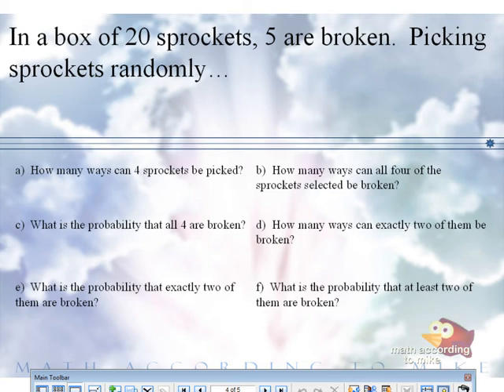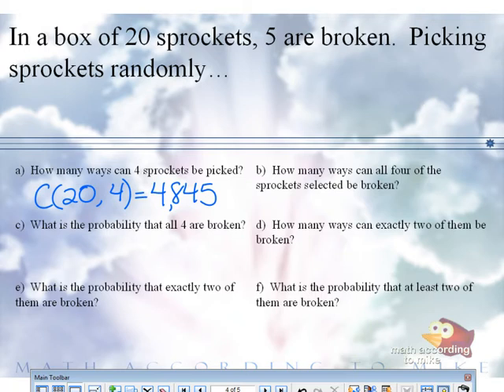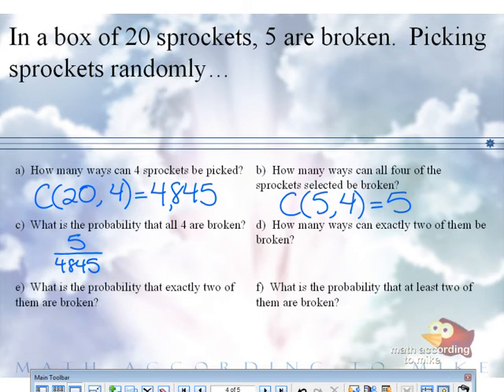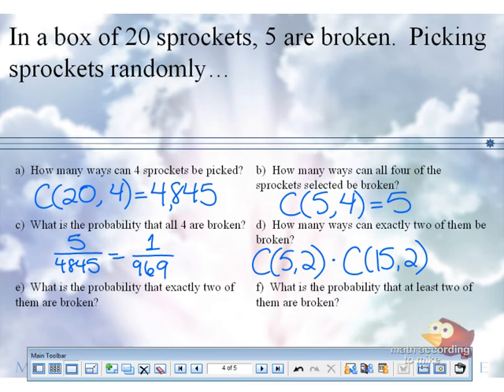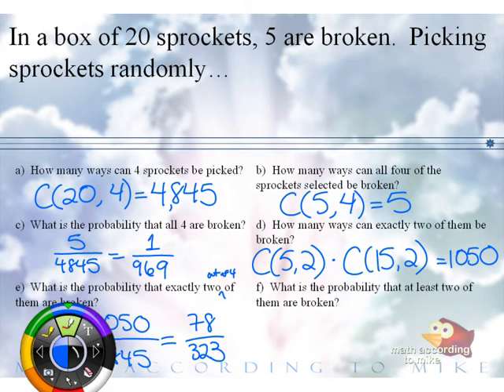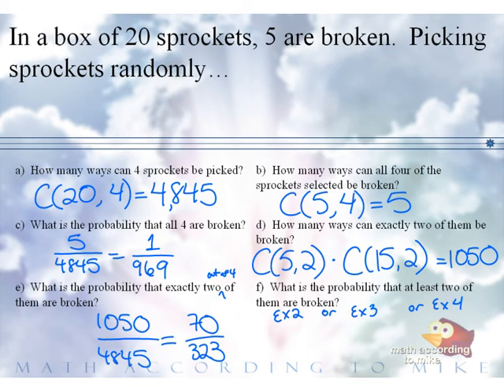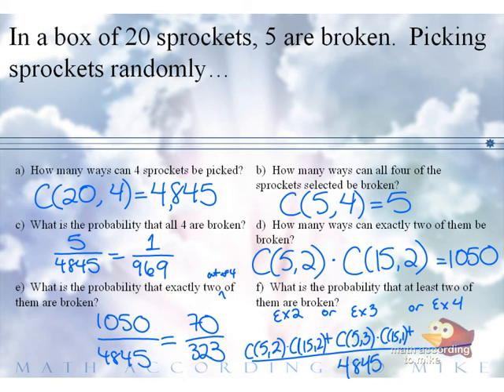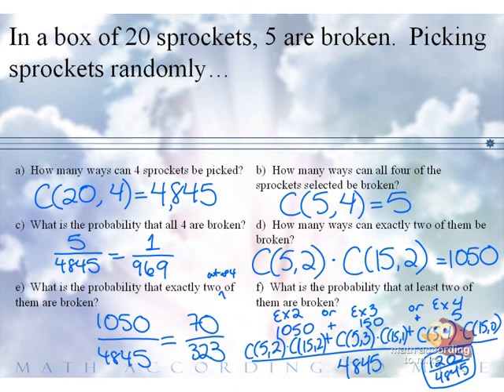8_3 Counting Methods and Probability Part 2